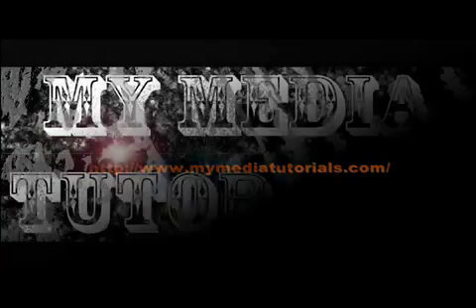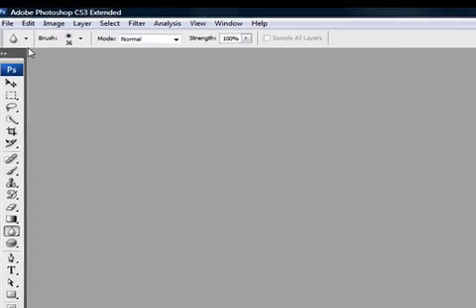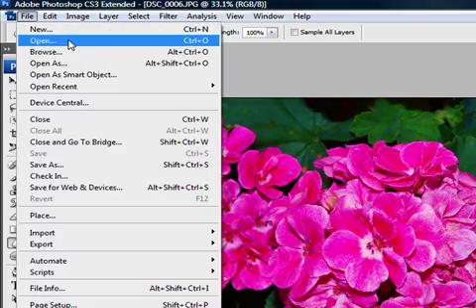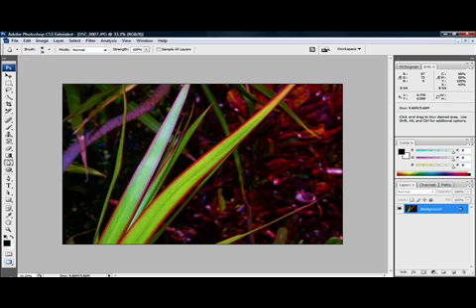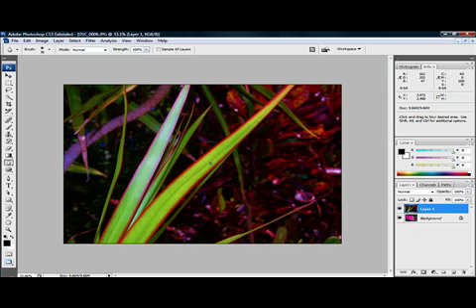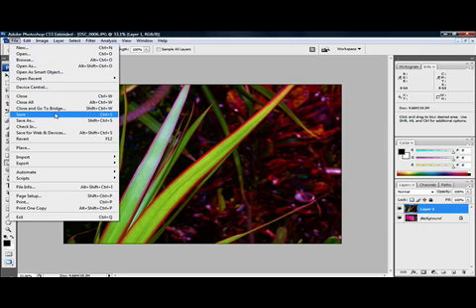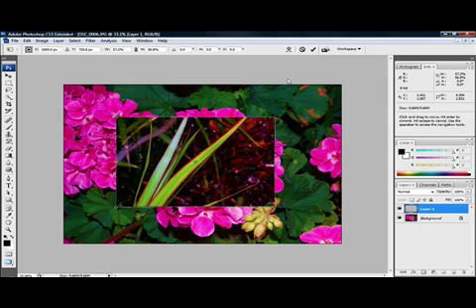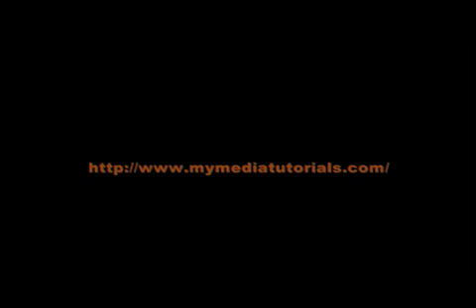How to Import 2 pics into 1 Comp Photoshop mymediatutorials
Tutorial of how to import two separate photos into one composition in Photoshop easily. This is a basic tutorial for beginners only. Tutorial is written out in full detail as well as our video and screenshots on our website.